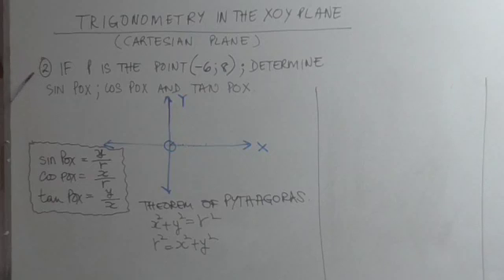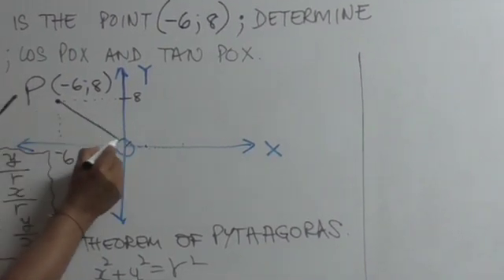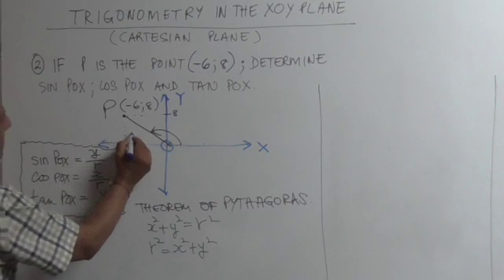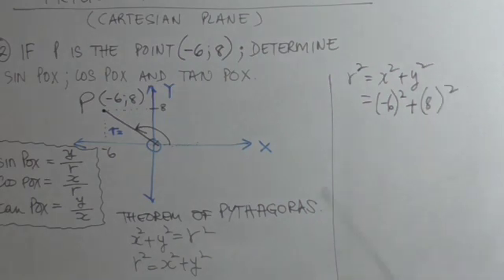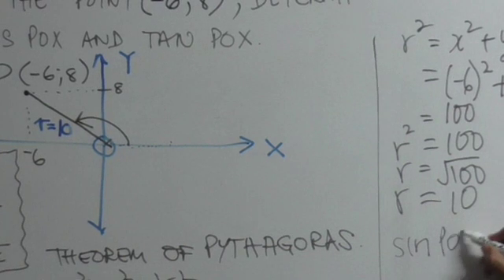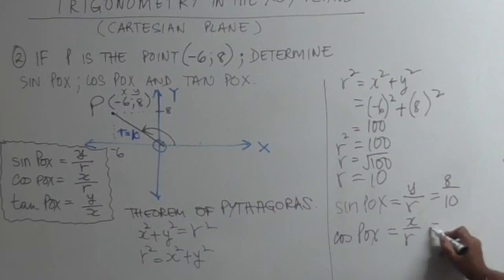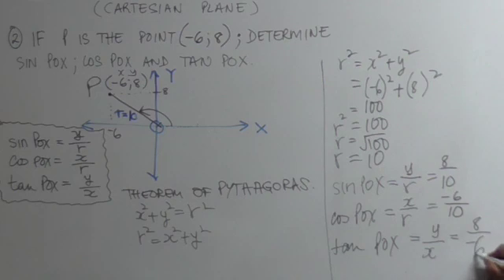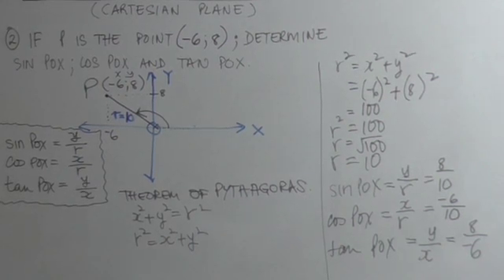Trigonometry 2of9 Cartesian plane XOY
Trigonometry 2of9  Cartesian plane XOY . rewriting theorem of Pythagoras with x; y and r.